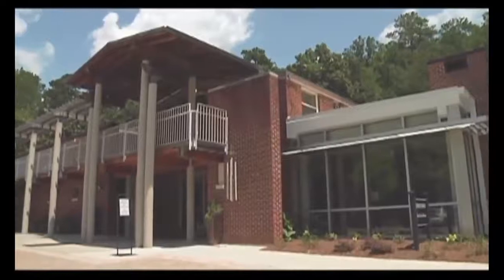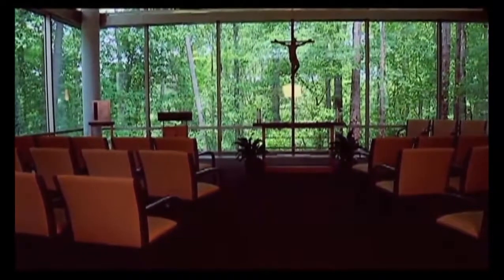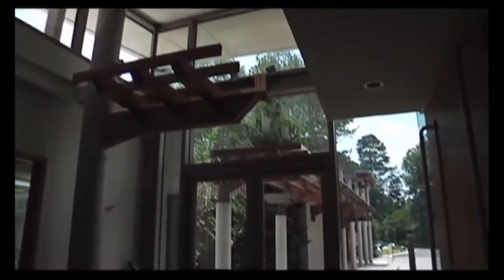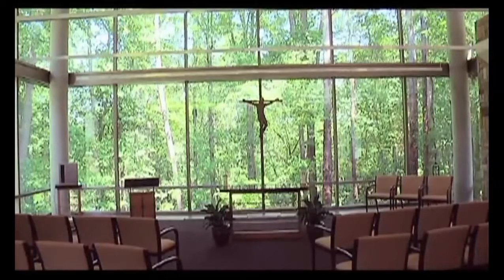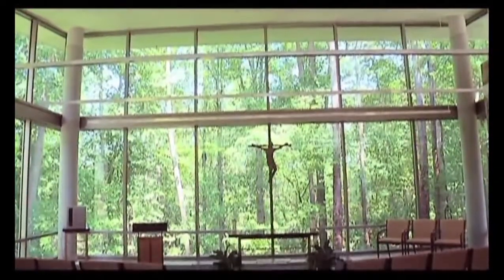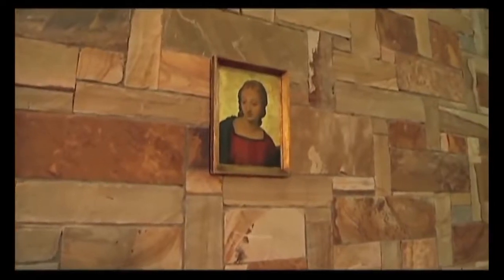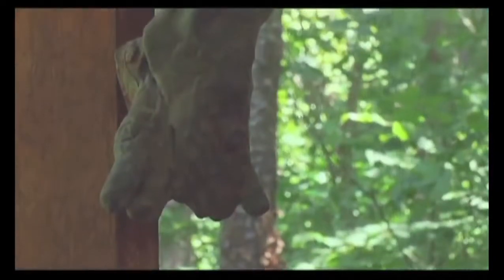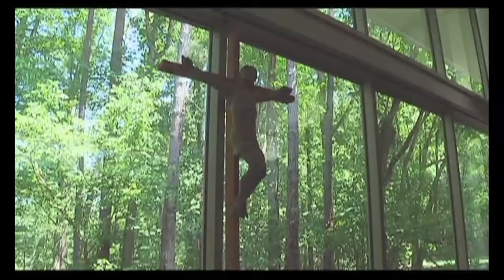Part 2 of 4 - About the Chapel at Ignatius House Retreat Center Atlanta, GA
Ignatius House Retreat Center's Chapel sits high on the hill overlooking the Chattahoochee River. A sacred space among God's creation of nature, the Chapel was created with a specific desire in mind. Architect Jimmy Smith explains about the building of the Chapel and the sense of separation it creates from the day to day activities of our lives as we engage in deepening our relationship with God through silence, reflection, prayer and active listening and conversation with Him.
The Chapel contains a sculpture of the crucifixion by renowned artist, Martin Dawe.